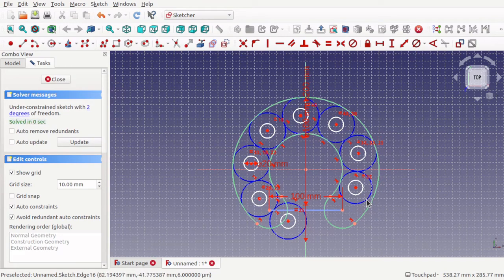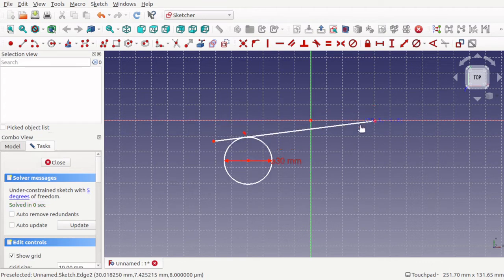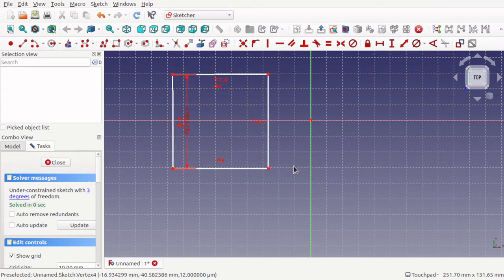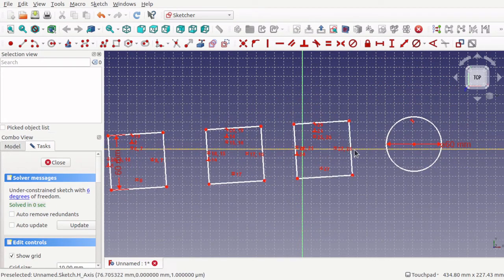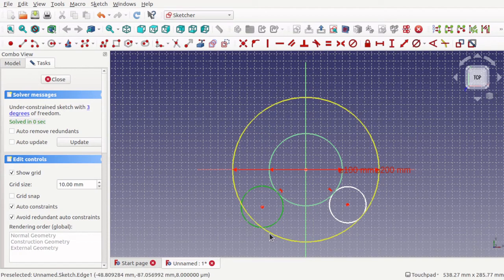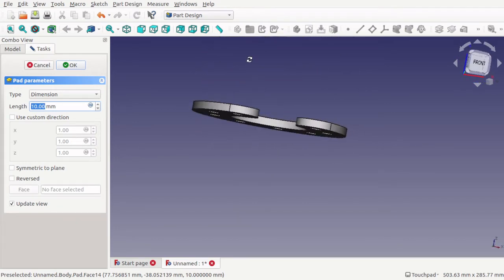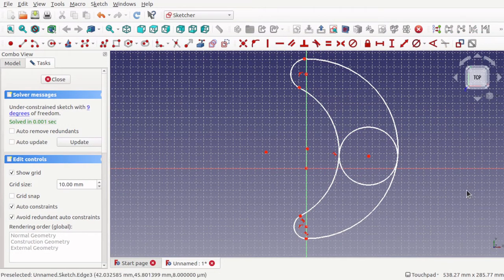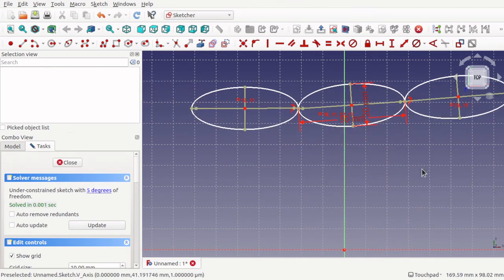FreeCAD: Sketcher Tangent Constraints, What are they and how to use then in your sketch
It can be confusing to understand when and where to use certain sketcher constraints in FreeCAD.  In this video we learn how to apply the tangent constrains to geometry such as lines, points and circles.  This constraint can be use on virtually any geometry but will have a different effect for each.  Learn how to use this constraint to keep geometry opposite each other, use it to centre pocket or drill holes.